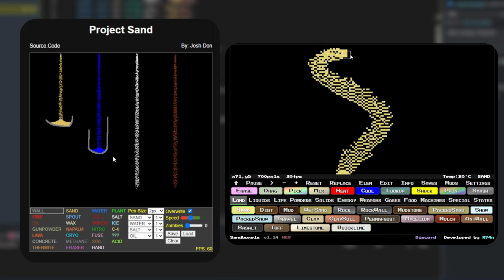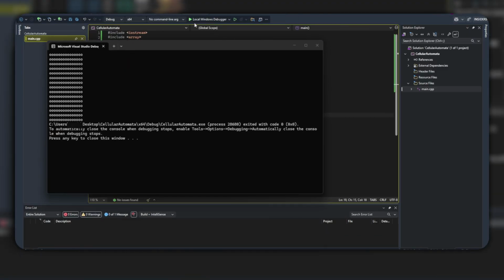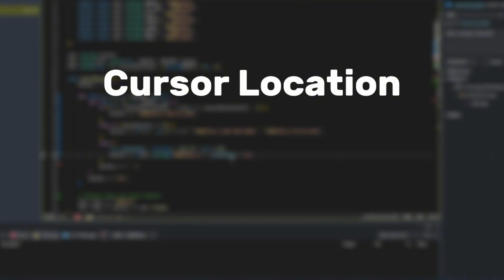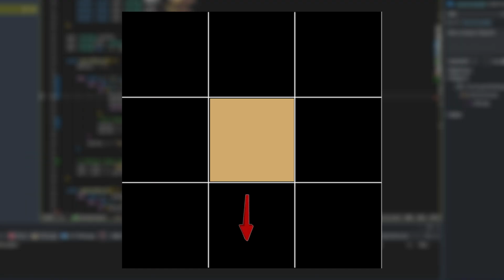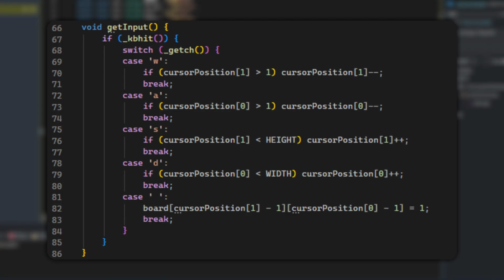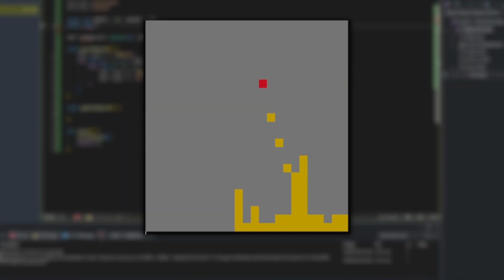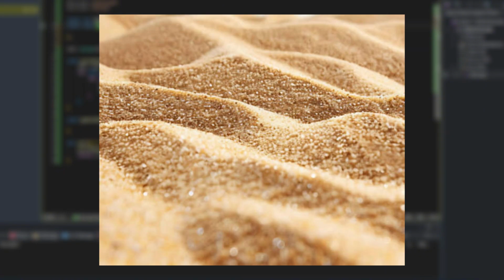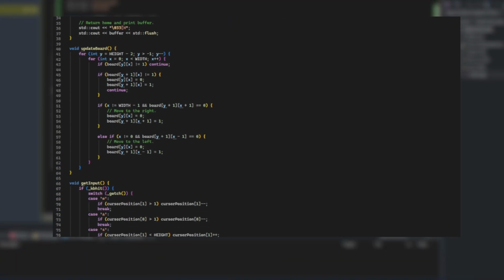I Built a Sand Simulator In My Terminal Using C++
First devlog about making a sand simulator in the terminal using C++!